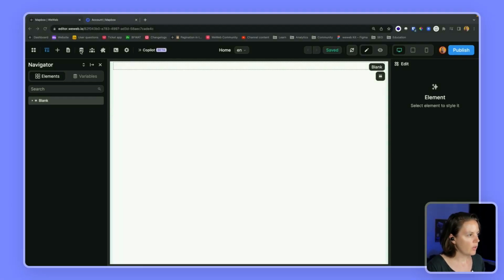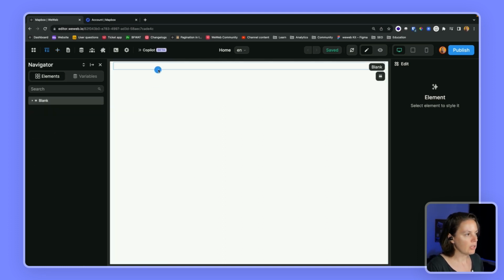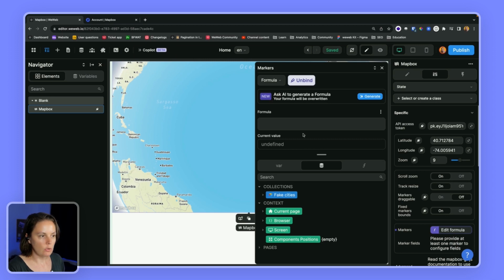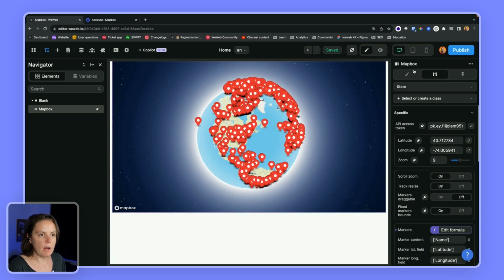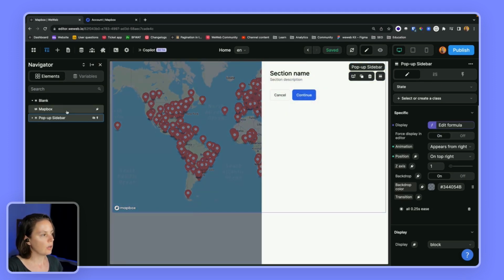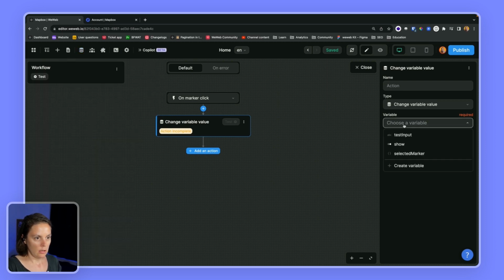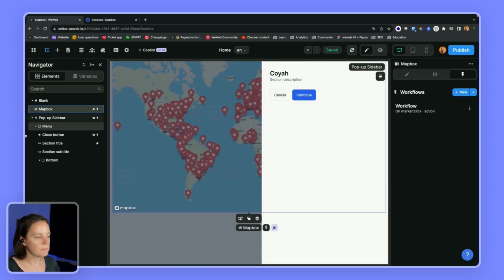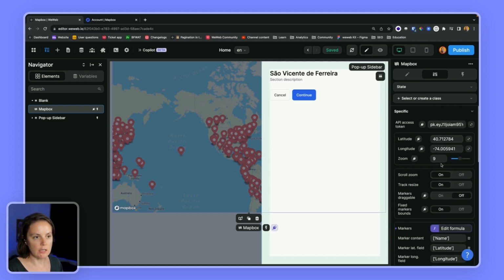Intro to Mapbox maps in WeWeb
Learn how to add and customize a Mapbox map in WeWeb, including:
- display location markers from a collection
- customize the design of your map
- display a custom popup with marker content on click or hover